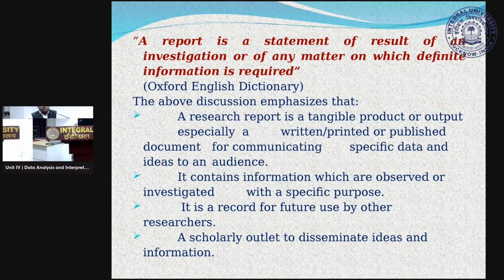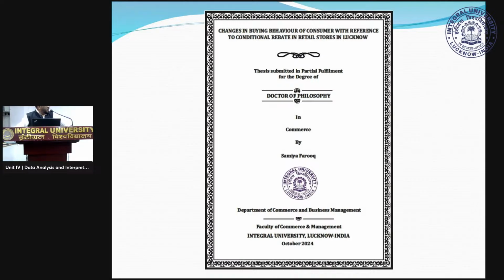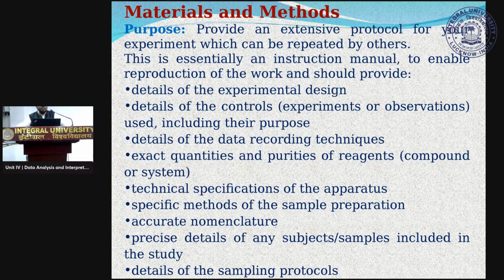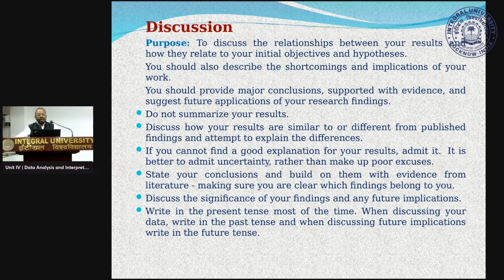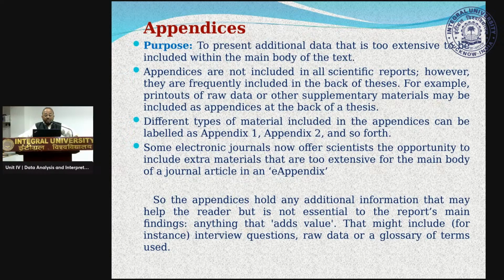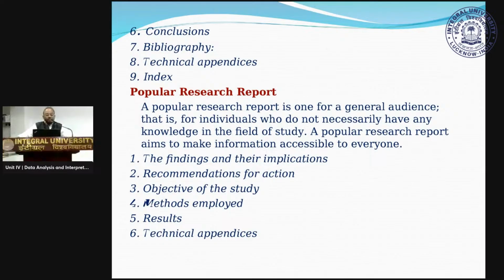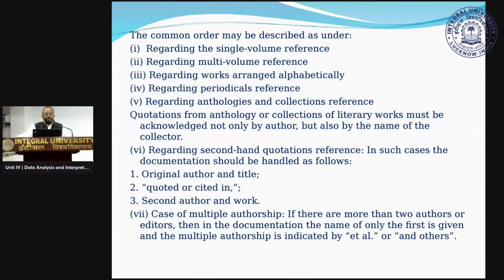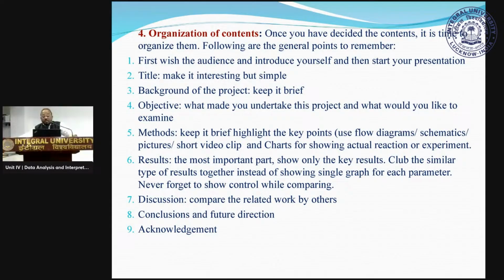Unit V | Thesis Writing, Publishing and Ethics | Research Methodology | Integral University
Unit V | Thesis Writing, Publishing and Ethics | Research Methodology | Integral University - Prof. Adeel Maqbool